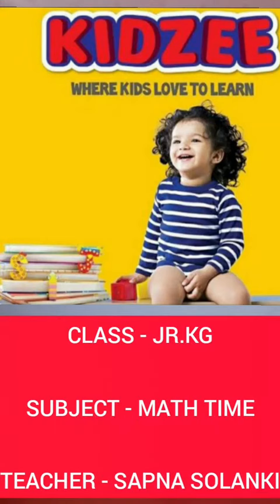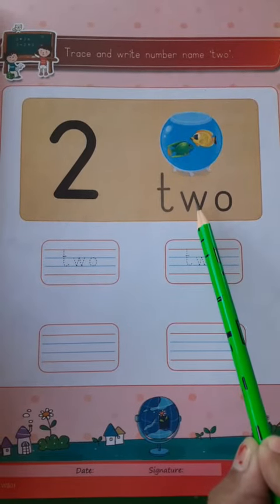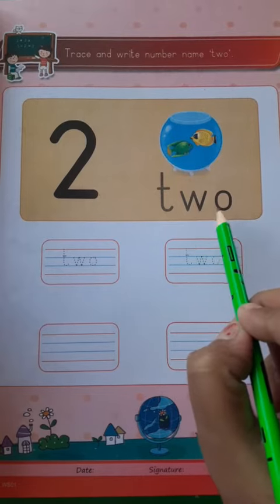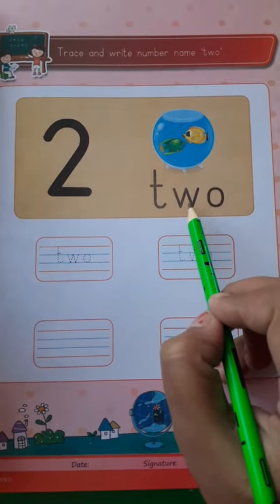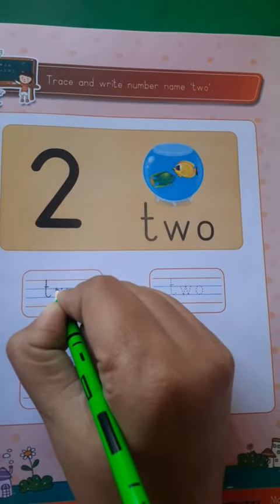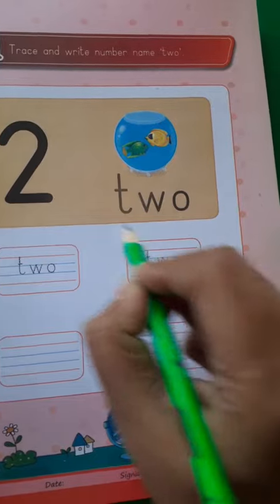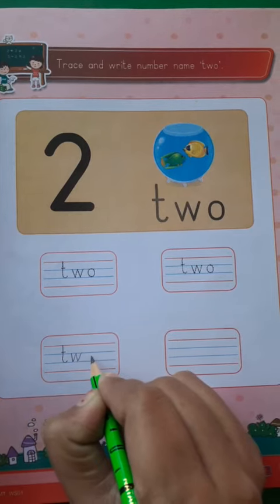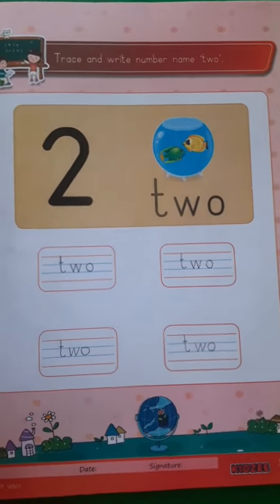Jr.kg Math time trace & write number name 'two'